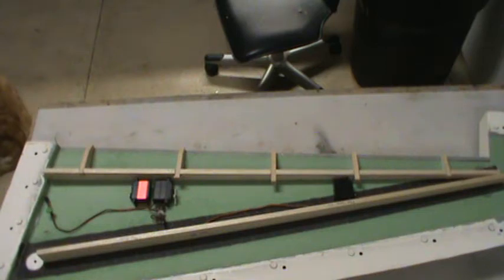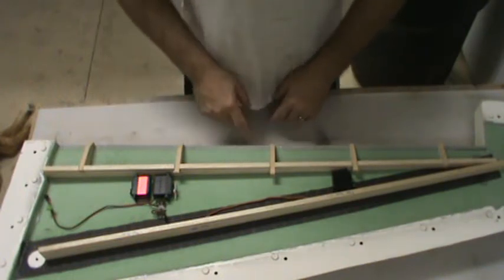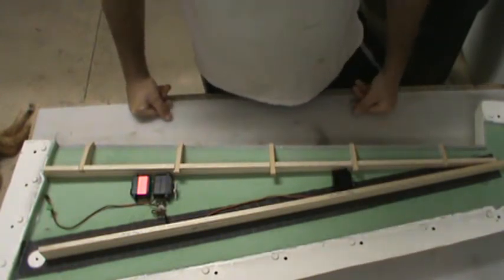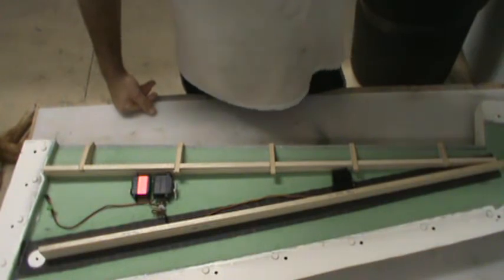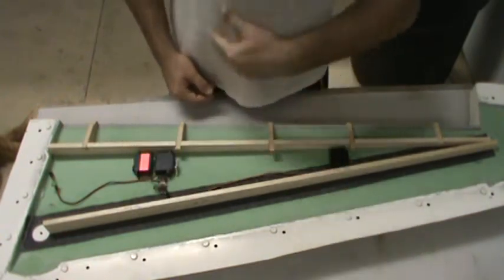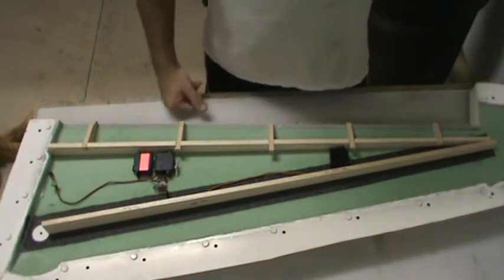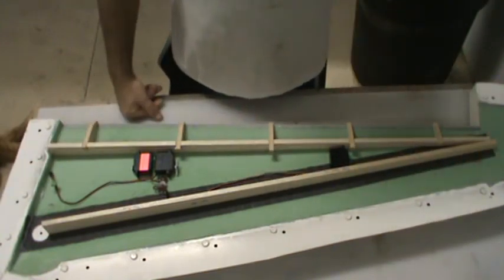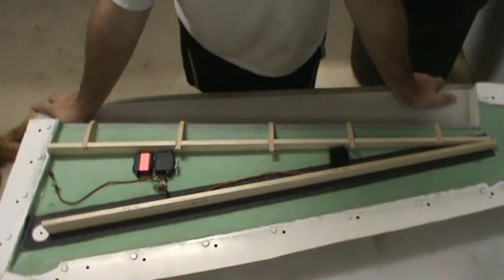How to build an F-14D Tomcat #106 - CNC router #1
CNC router arrival